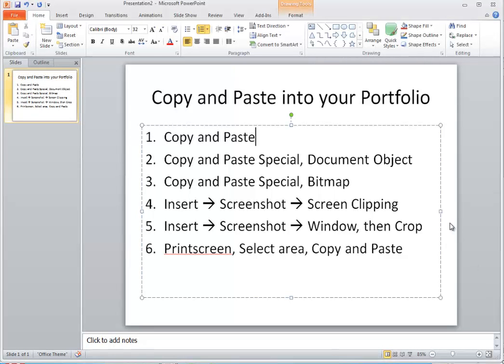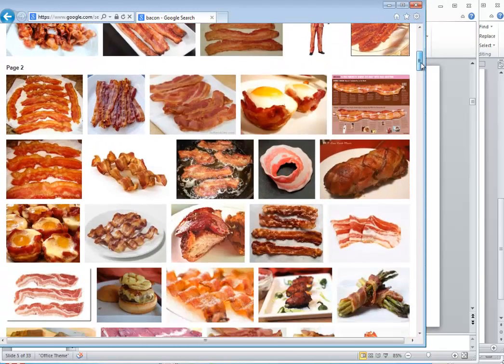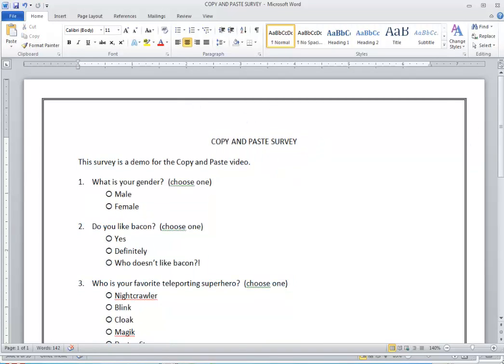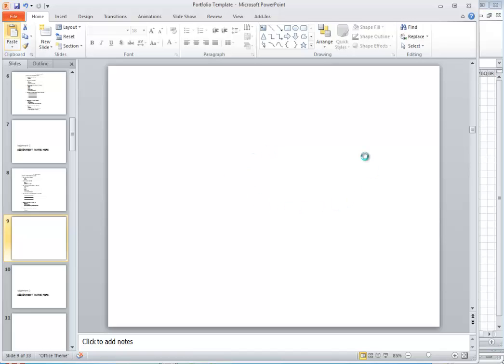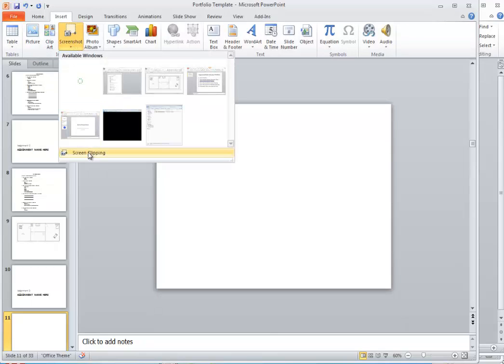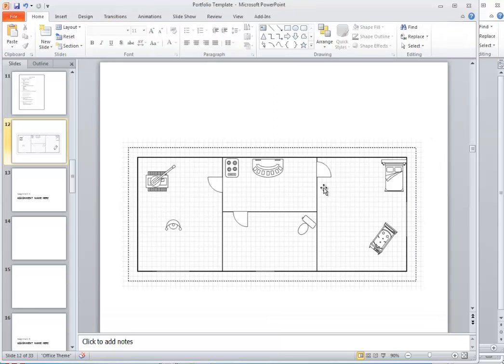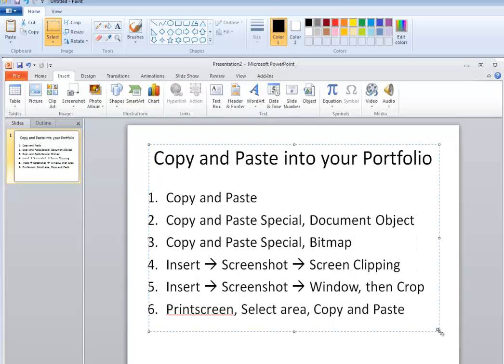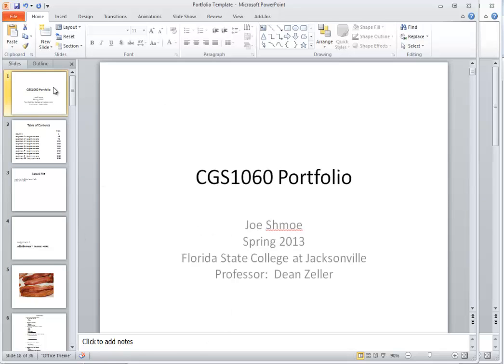CGS1060 CGS1100 copy and paste